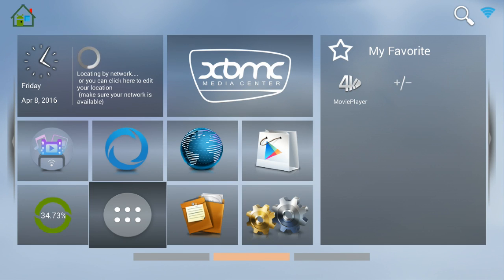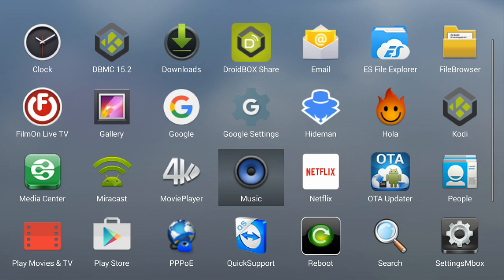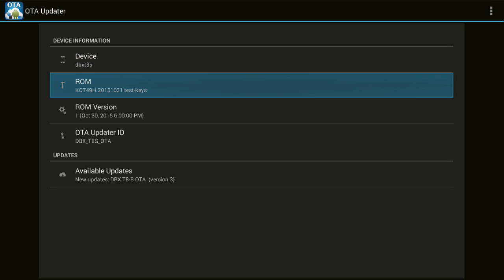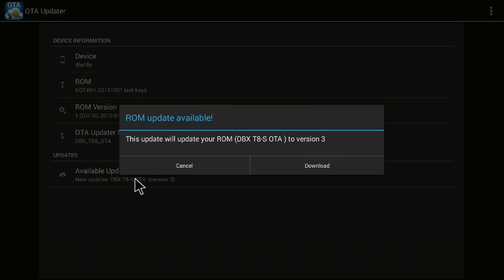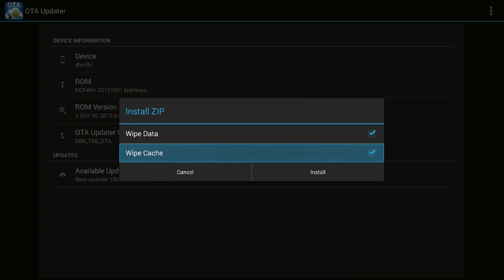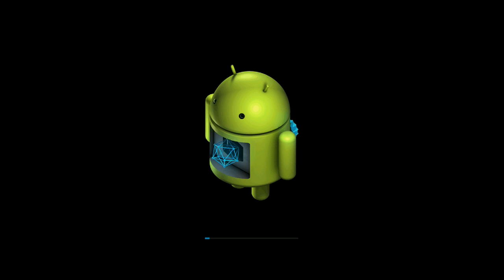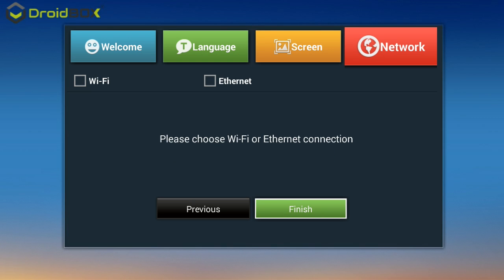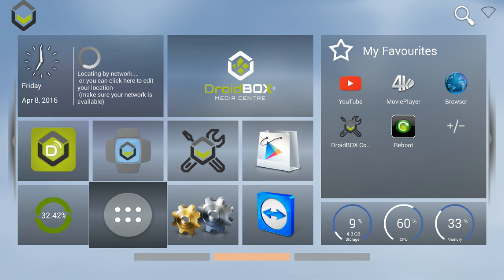How To Update A DroidBOX T8-S Via the OTA Updater Application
This video will guide you on how to update your DroidBOX T8-S device.

Our site has a live text chat facility (office hours) and our phone number: